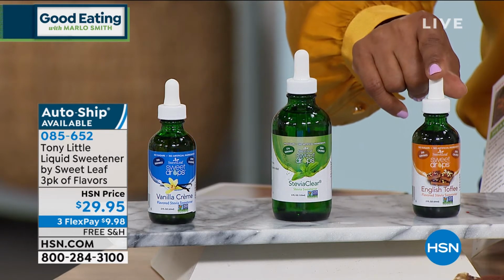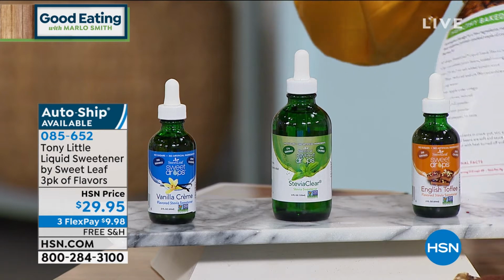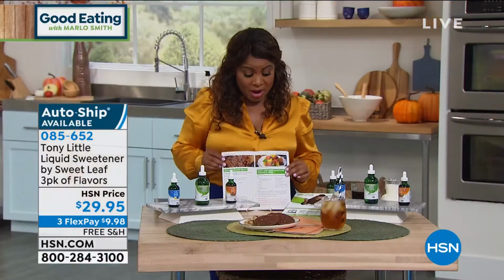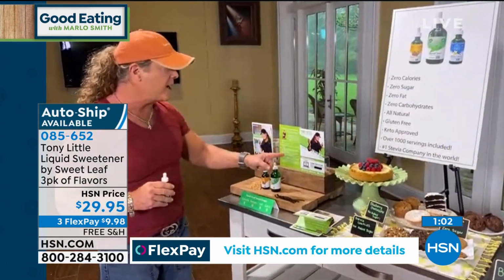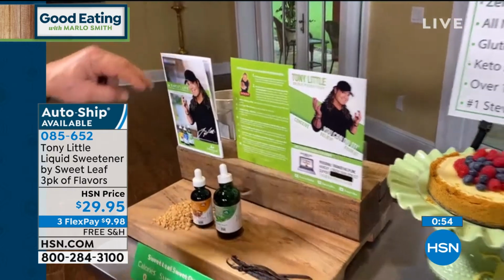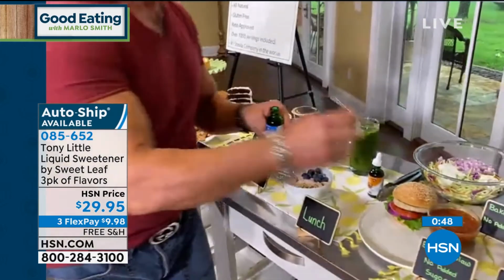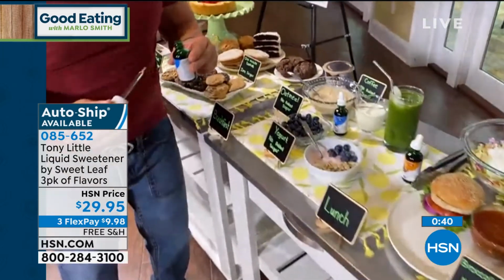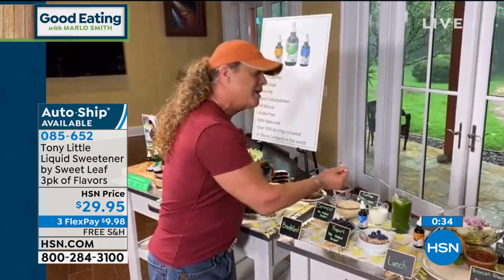Tony Little Liquid Sweetener by Sweet Leaf 3pack of Flav...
Tony Little Liquid Sweetener by Sweet Leaf 3pack of Flavors
SweetLeaf Sweet Drops Liquid Stevia is a tasty, convenient, and caloriefree way to flavor water, yogurt, oatmeal, smoothies, coffee, and so much more.

    2 fl. oz. English Toffee Sweet Drops
    4 fl. oz. SteviaClear Sweet Drops
    2 fl. oz. Vanilla Clear Sweet Drops
    Recipe booklet
    1Year Personal Training Card